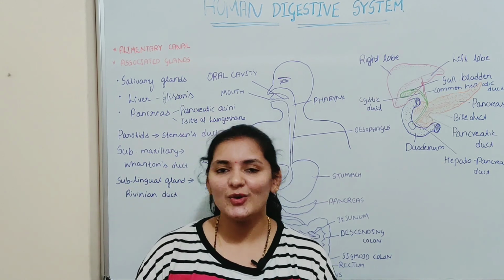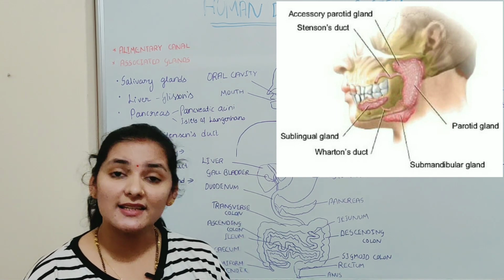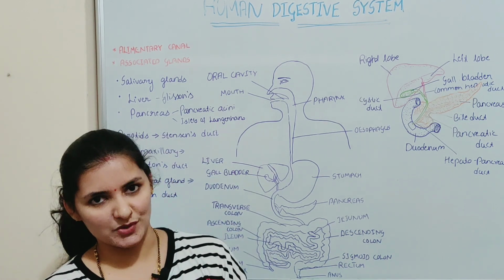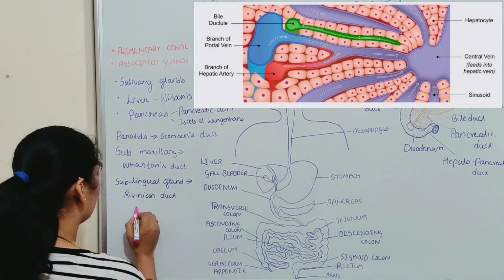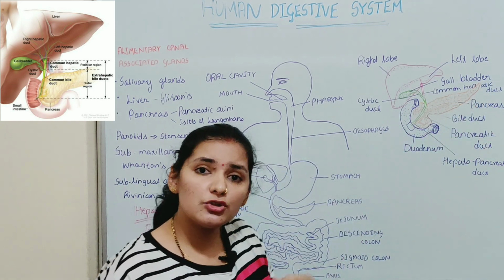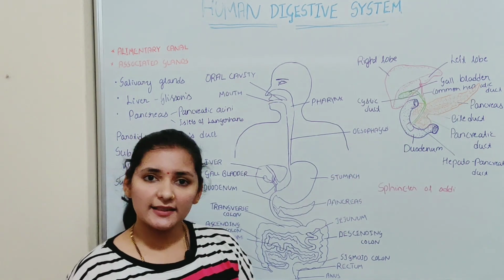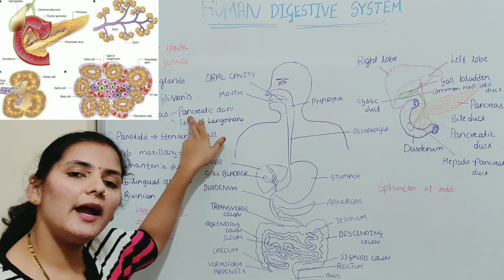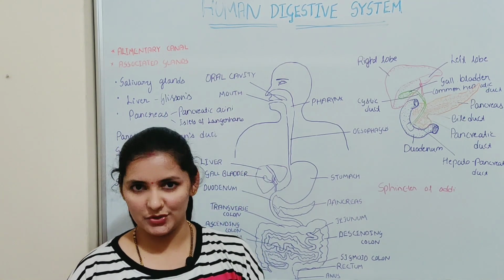Human Digestive system Part 2 | Anatomy of Digestive system| Accessory gland| Digestion & absorption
Accessory Organs
The salivary glands, liver, and pancreas are not part of the digestive tract, but they have a role in digestive activities and are considered accessory organs.
Salivary Glands
Three pairs of major salivary glands (parotid, submandibular, and sublingual glands) and numerous smaller ones secrete saliva into the oral cavity, where it is mixed with food during mastication. Saliva contains water, mucus, and enzyme amylase.
Liver
The liver is located primarily in the right hypochondriac and epigastric regions of the abdomen, just beneath the diaphragm. It is the largest gland in the body. On the surface, the liver is divided into two major lobes and two smaller lobes.
Pancreas
The pancreas has both endocrine and exocrine functions. The endocrine portion consists of the scattered islets of Langerhans, which secrete the hormones insulin and glucagon into the blood. The exocrine portion is the major part of the gland. It consists of pancreatic acinar cells that secrete digestive enzymes into tiny ducts interwoven between the cells.

Vidya Bhat